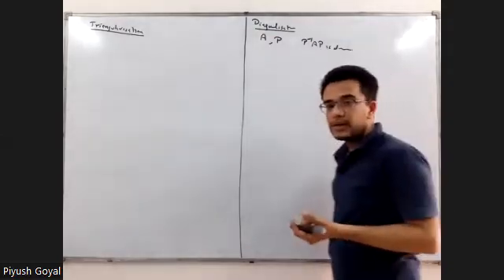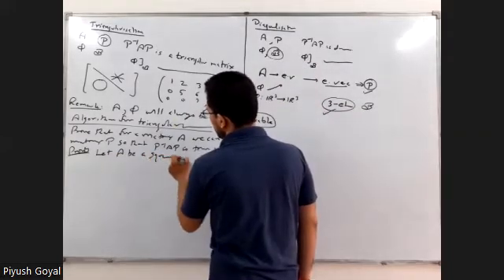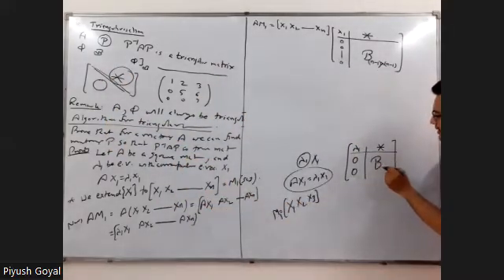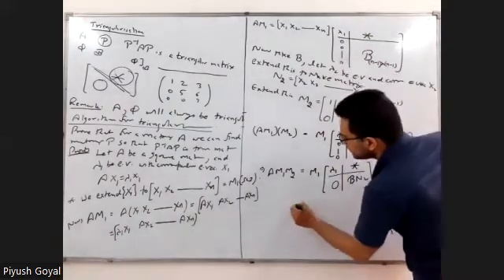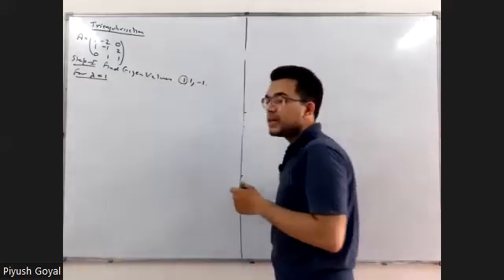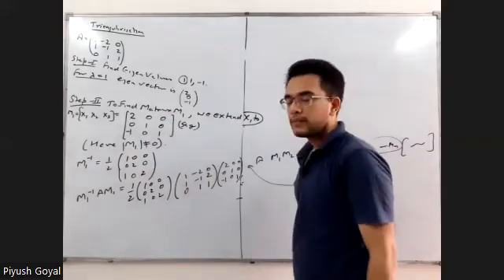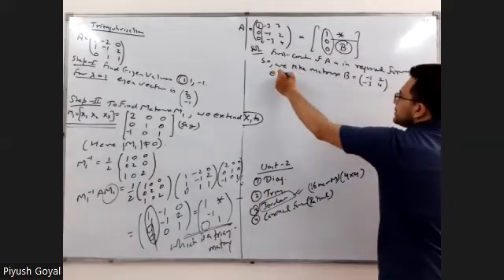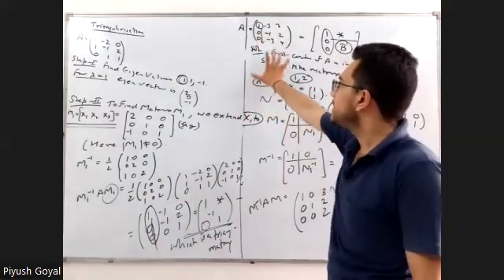TRIANGULARISATION OF MATRICES LECTURE 7 LINEAR ALGEBRA UNIT 2 MSC PUCHD